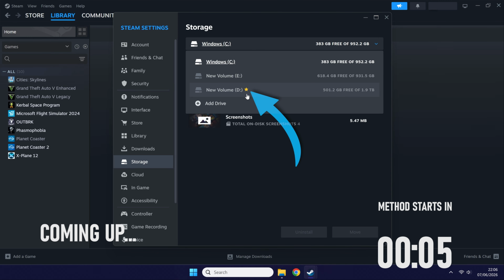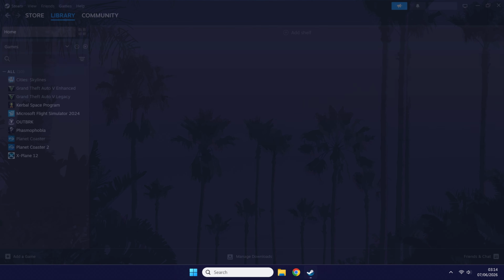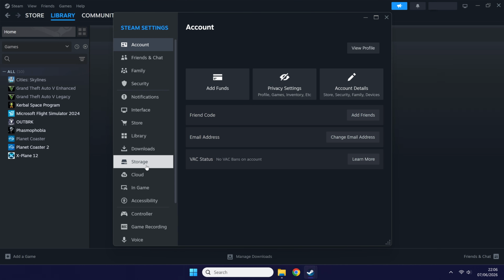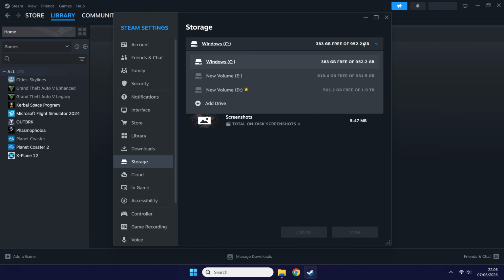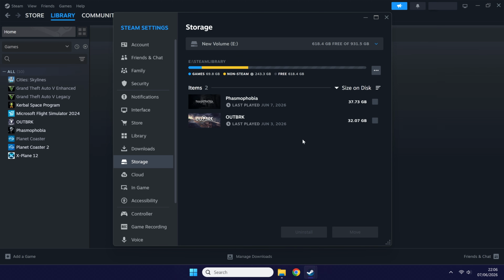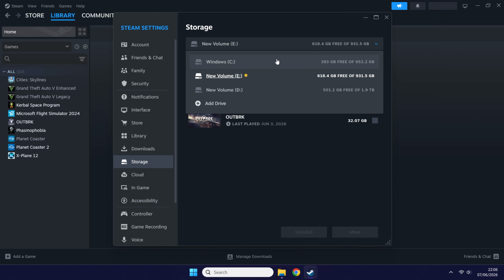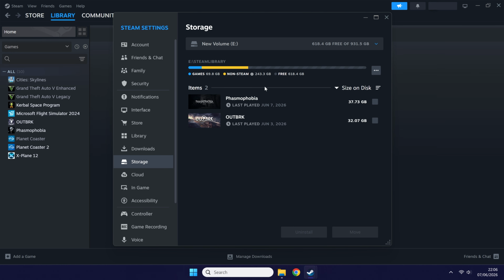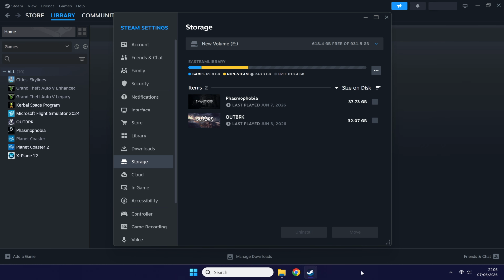How to Change Default Storage Drive on Steam (Step-by-Step)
Watch how to change default storage drive on Steam on PC or laptop in this video.

The video also covers:
✅ How to change Steam default drive on PC or laptop
✅ How to change default drive on Steam on Windows 11 or 10
✅ How to change default drive for Steam games
✅ How to set default storage drive on Steam
✅ How to change default hard drive on Steam
✅ How to change Steam default storage drive for games